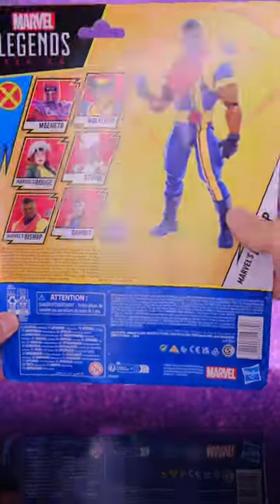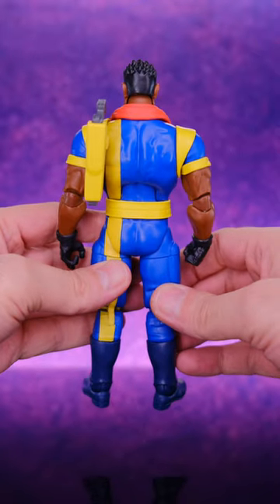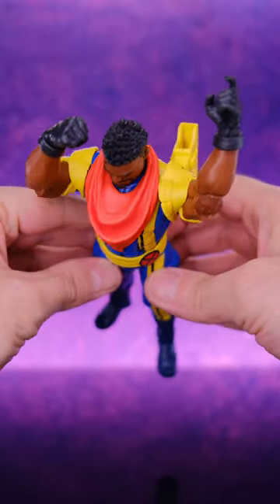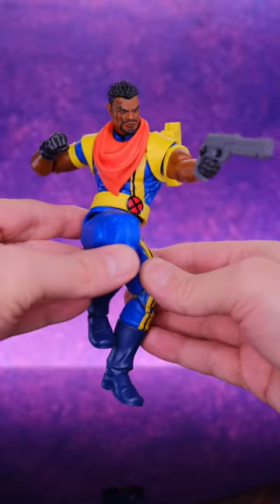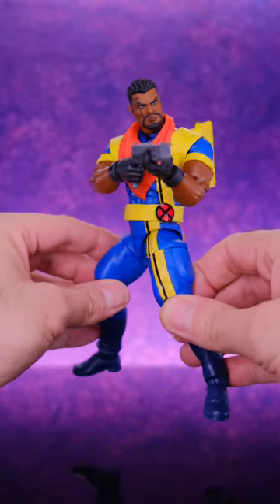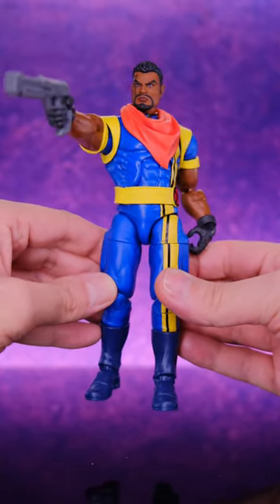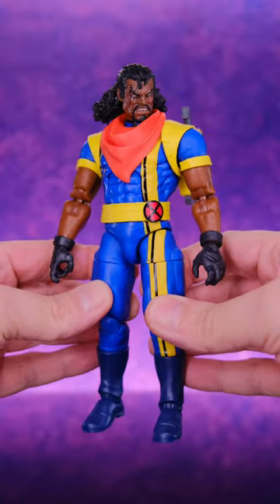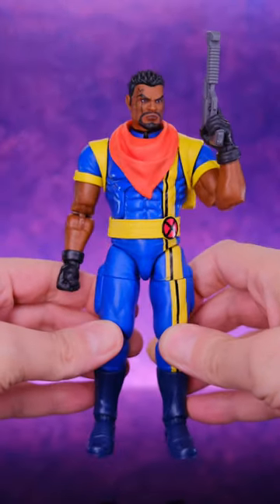Quick Look at the Marvel Legends X-Men 97 Bishop! He kinda sucks…marvel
This was really the only figure I was really excited about from this wave, turns out he’s a little disappointing.

I don’t hate it or anything, it’s nice to have another Marvel Legends Bishop but I think Hasbro could have done much better with it.

More on the way!